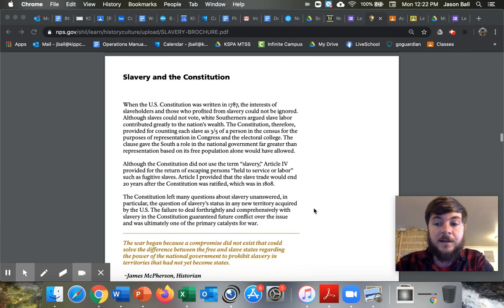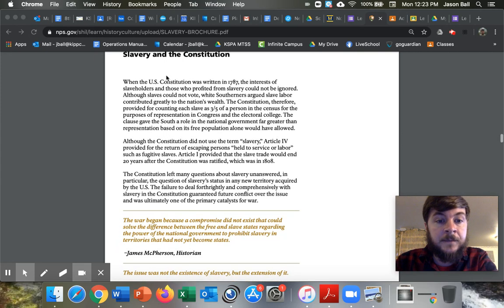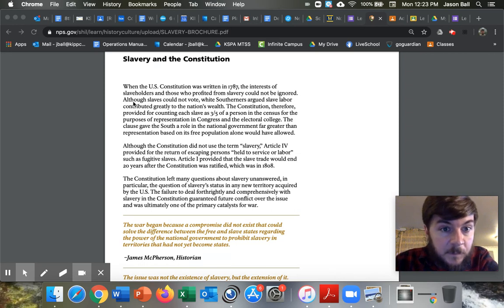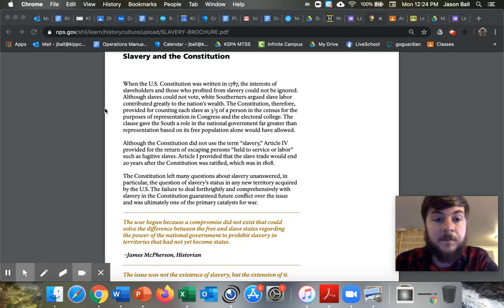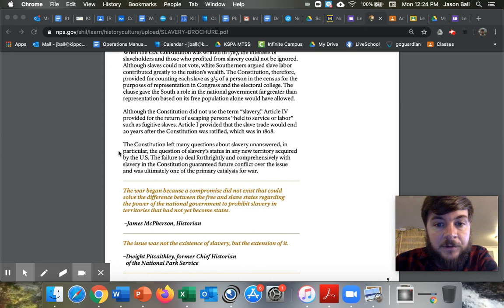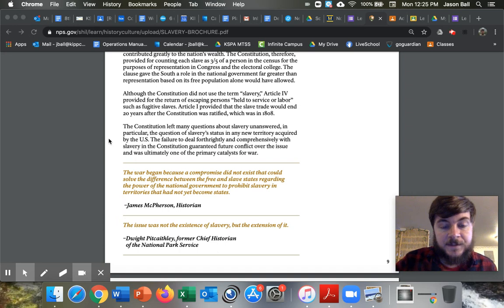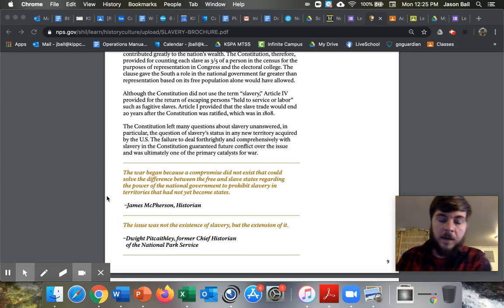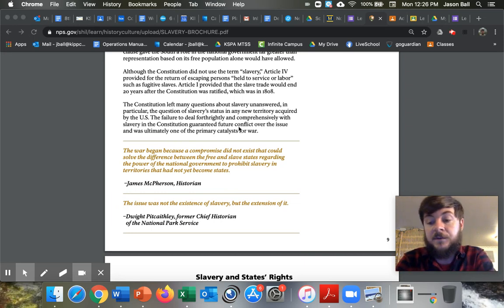Lesson 3: Teacher Model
Lesson 3 Teacher model of reading